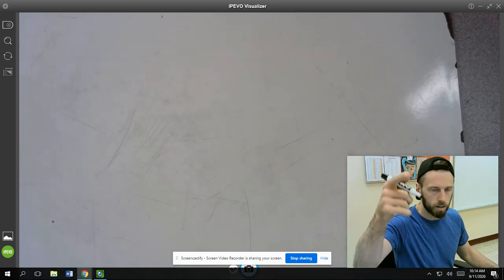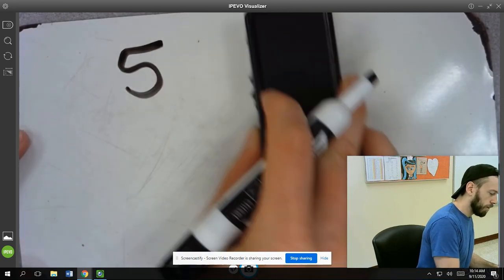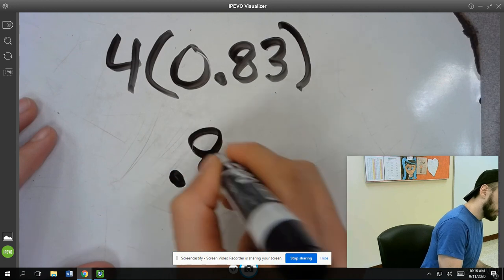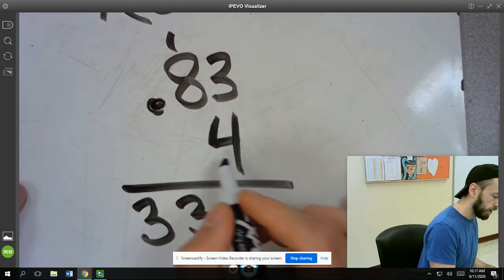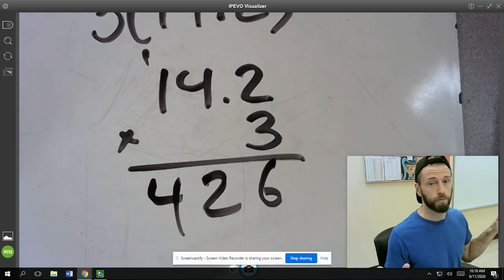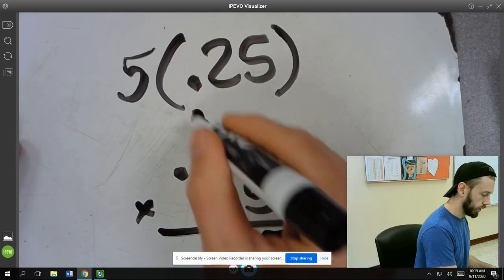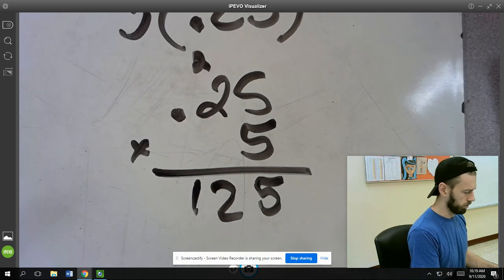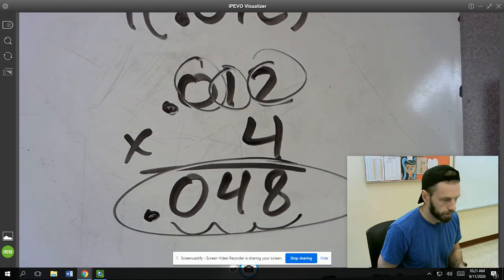Multiply Decimals by Whole Numbers